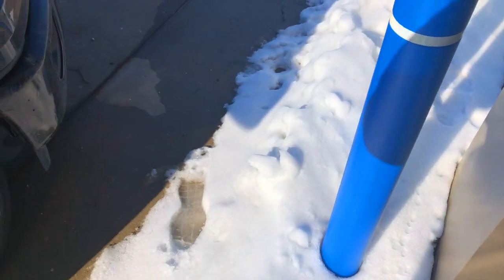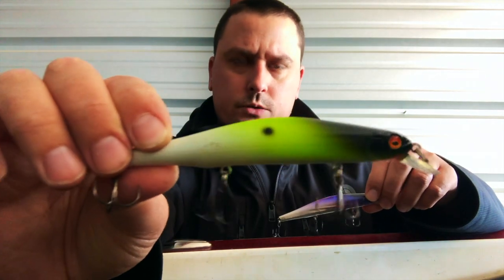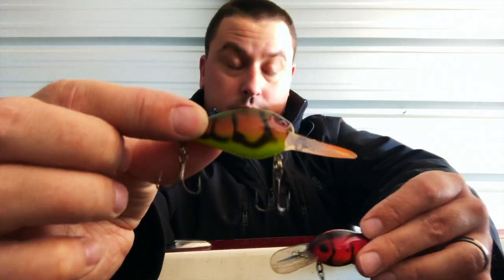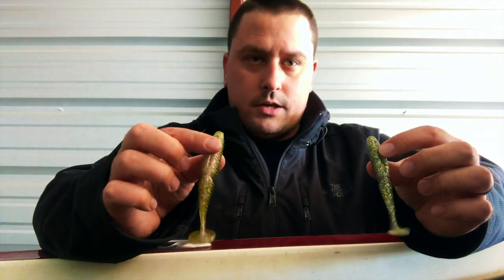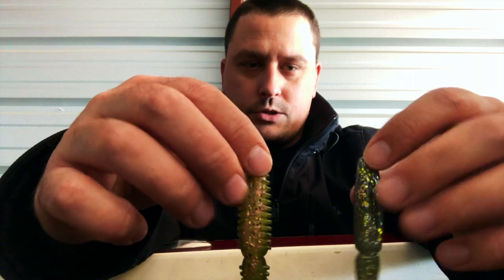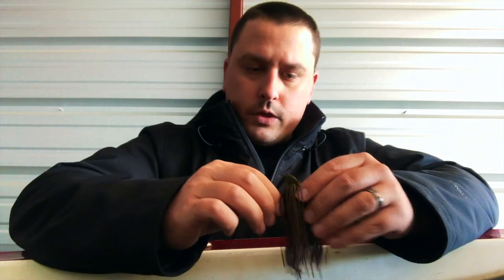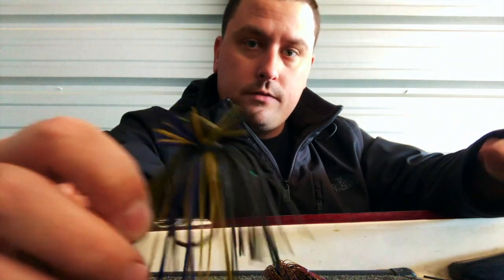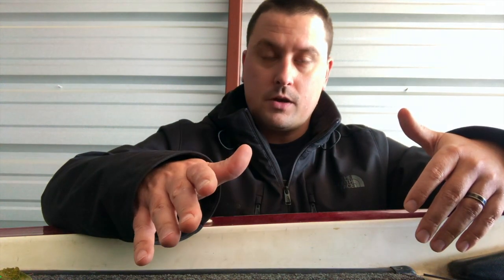Best Lures for GIANT Winter Bass